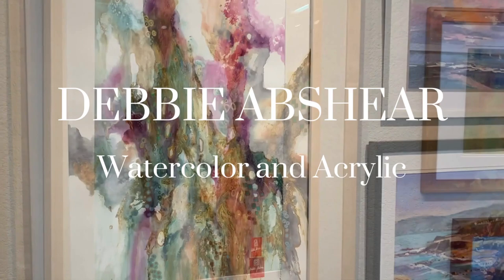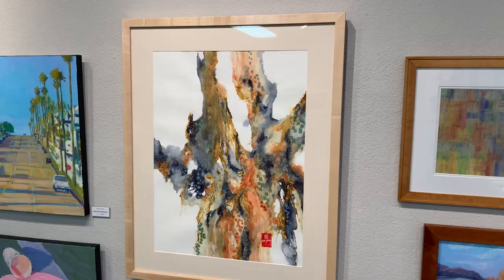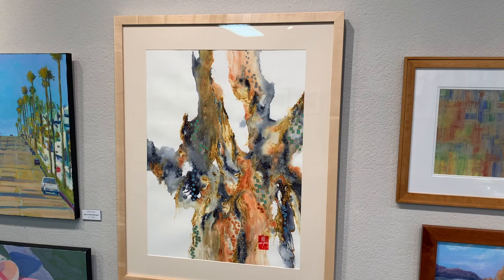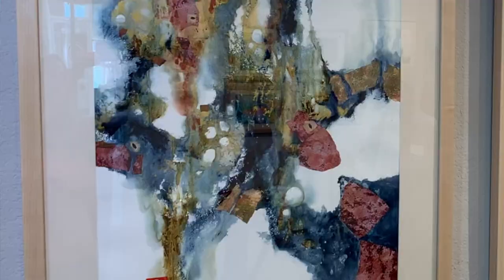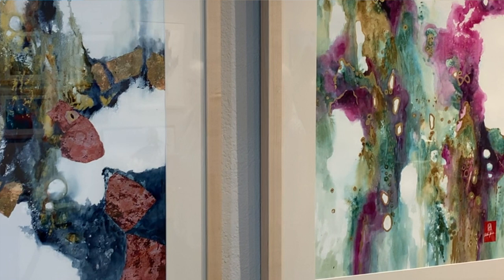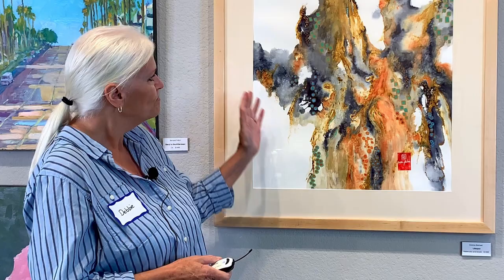Interview with Debbie Abshear for Made in South Bay Exhibition 2022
Check out this interview with one of our gallery artists here at Destination: Art. Debbie Abshear speaks about one of her pieces in our current show Made in the South Bay 2022. The exhibition runs from September 8th to November 28th.

PLEASE JOIN US FOR AN IN-PERSON RECEOPTION SATURDAY,  NOVEMBER 12, FROM 3:00PM TO 5:00PM.

Destination: Art
Art Studios and Gallery
Imagined and Directed by a Community of Artists
1815 W 213th Street, #135​
Torrance, CA

GALLERY HOURS: Thursday through Saturday, 11:00AM to 4:00PM